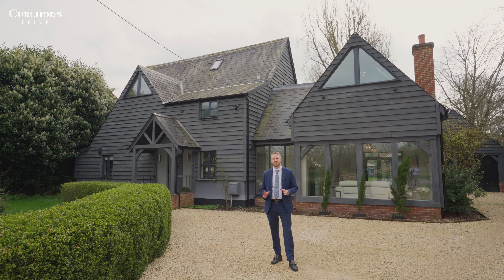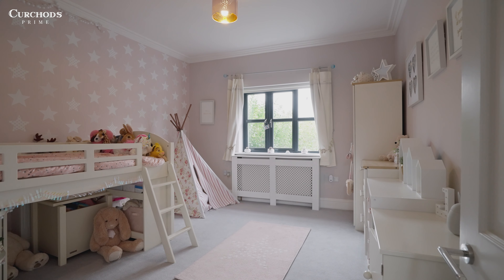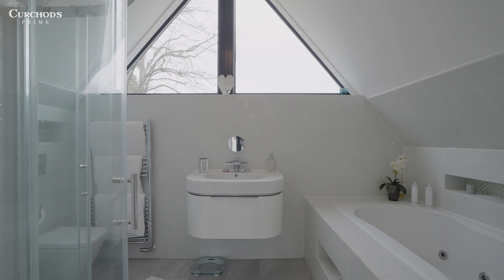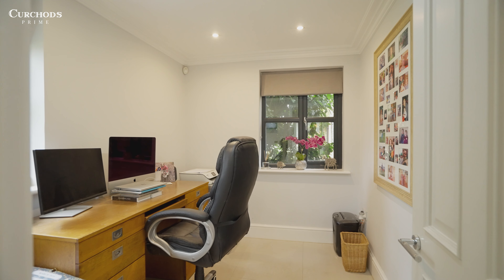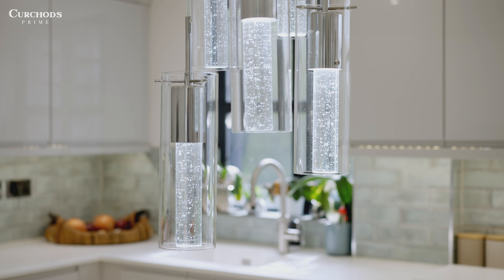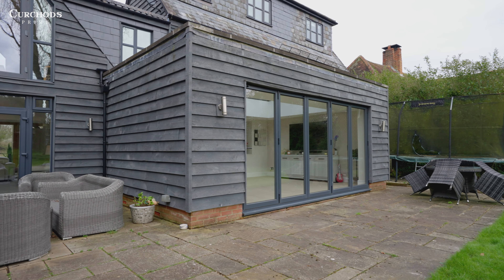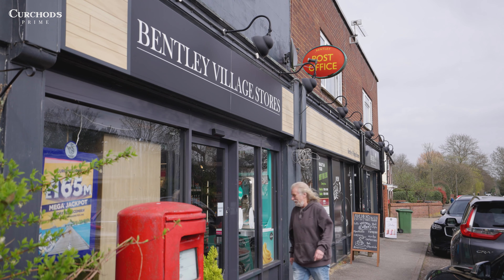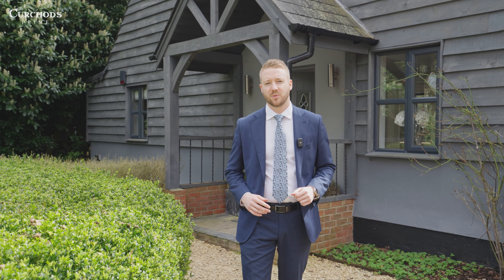Inside a £1.4 Million Contemporary Barn Conversion in Bentley | Prime Property Tour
Hill View is a modern, 5 bedroom detached property that has been completely remodelled by the current owners and is offered to the market in show home condition throughout. It is situated in the popular village of Bentley which offers easy access by car to Farnham Town centre and is within a short walk of Bentley mainline station and village amenities.
Discover Hill View, Bentley - FOR SALE £1,400,000
Contact Jordan Sturgess for more details:
Time Stamps:
00:00 - Intro
00:16 - Bedrooms
00:40 - Living Areas
00:55 - Kitchen & Dining area
01:08 - Garden
01:38 - Location
01:52 - Outro